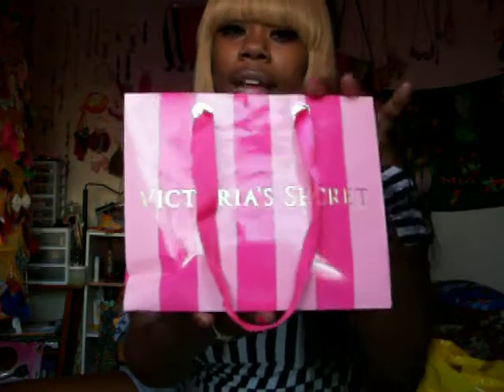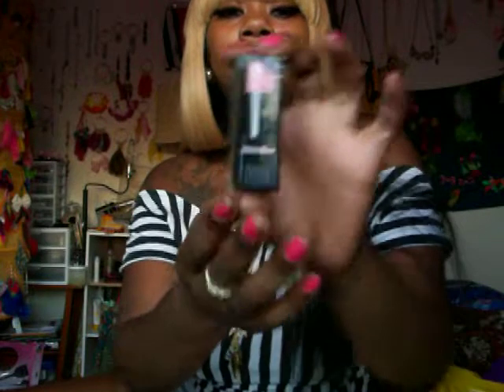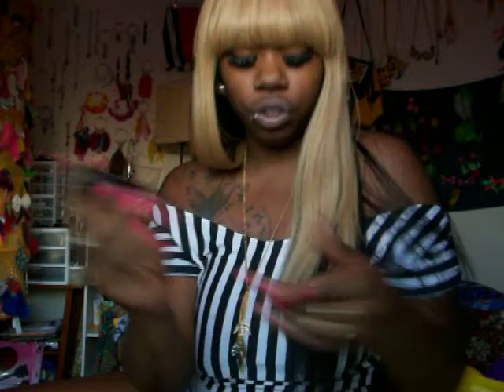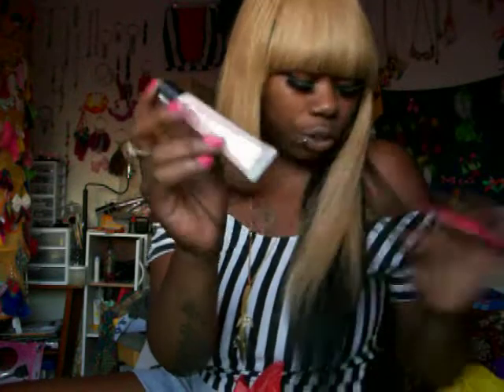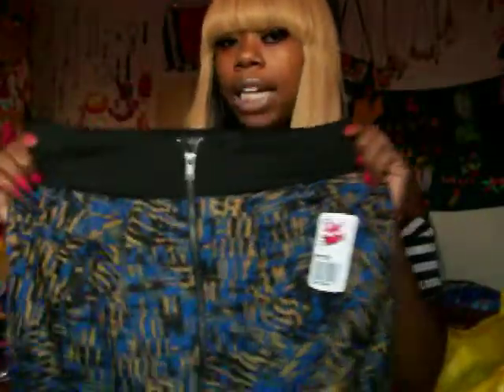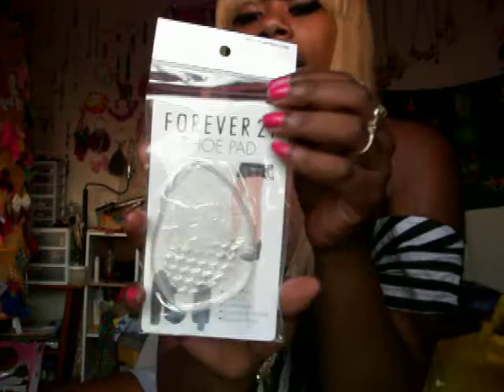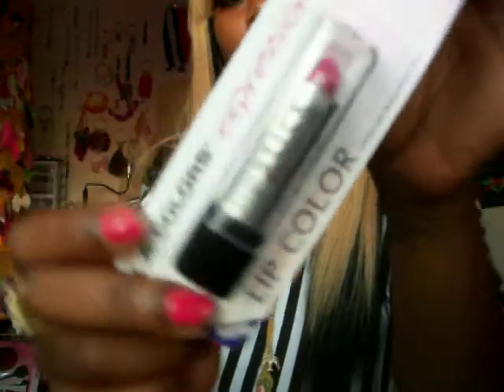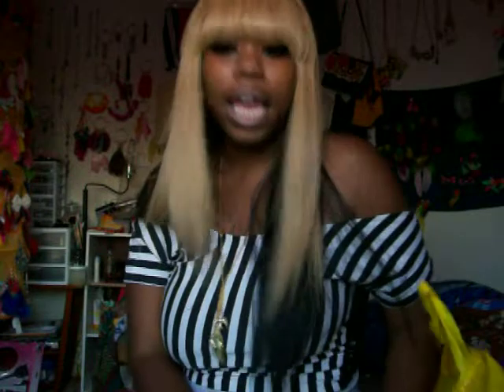haul victorias secerit sephora forever 21 an doller tree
somethings i picked up when i went to sf with my boyfriend just a mine haul check it out an let me no what you think comment an sub conceited lady hair an accessorys